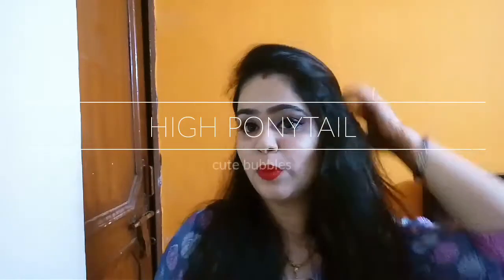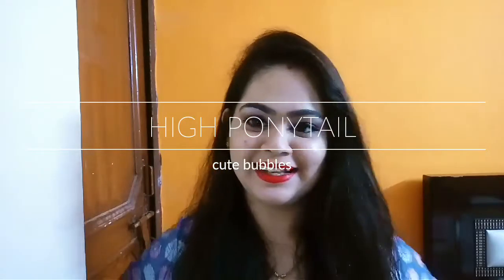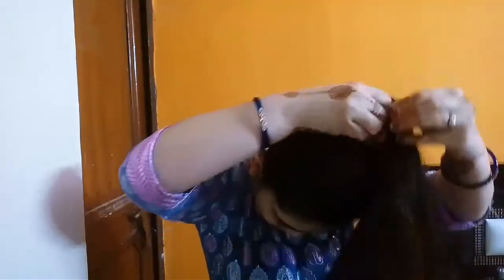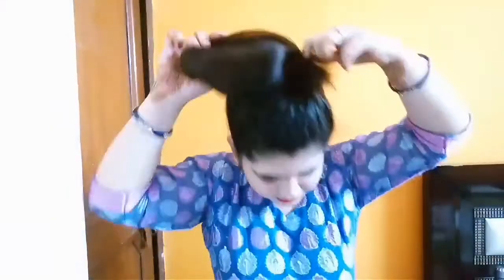Quick and Easy high ponytail | cute bubbles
Hi my beautiful friends,
Today I have made high ponytail which everyone like..It goes very well with western outfit or casual wear..It is so quick and easy to make that I took only 5 minutes to make my hair into high ponytail..!!

Love,
XOXO
Megha Sharma